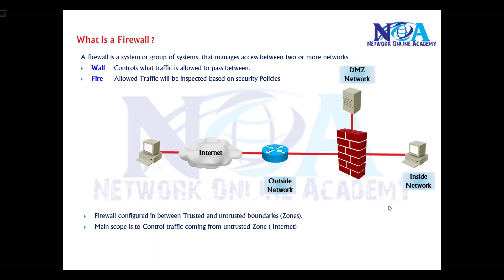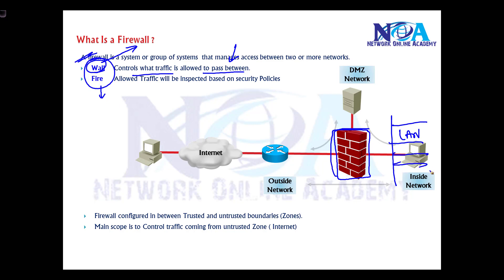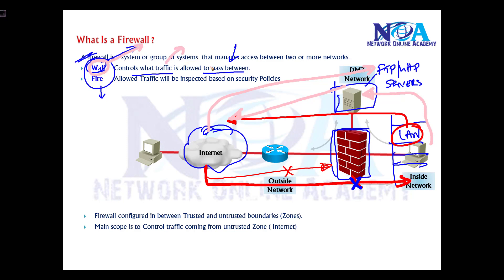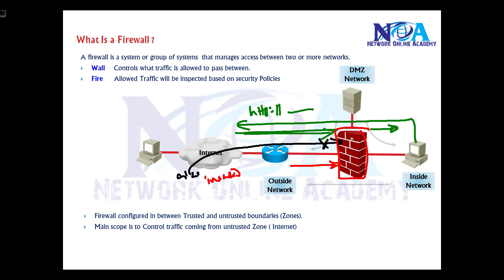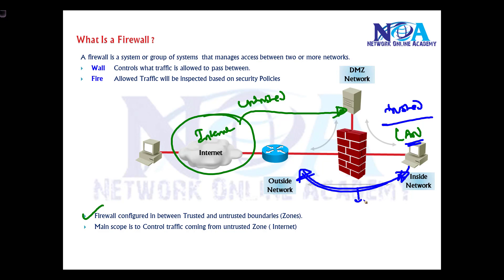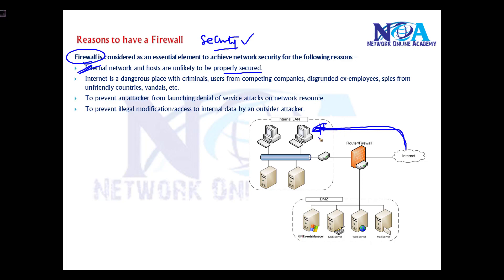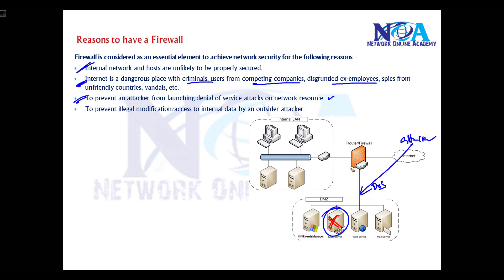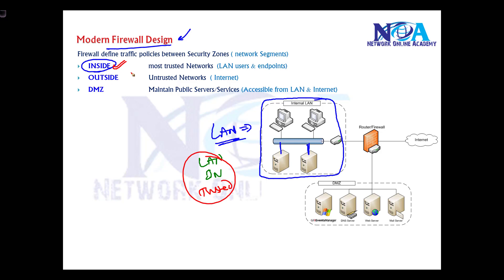001 What is Firewall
Welcome to another informative session by Sikandar Shaik! In this video, we discuss one of the most essential security components in networking – the Firewall. A firewall is a crucial security mechanism used to protect networks from unauthorized access, cyber threats, and malicious activities.

Topics Covered in This Video:
✔ How Firewalls Work in Network Security
✔ Types of Firewalls: Hardware vs Software
✔ Packet Filtering, Stateful Inspection, and Proxy Firewalls
✔ Firewall Deployment: Network Edge vs Internal Security
✔ Configuring Firewall Rules & Policies
✔ Role of Firewalls in Enterprise Security
✔ Next-Generation Firewalls (NGFW) and Their Features
✔ Best Practices for Firewall Implementation

Firewalls act as a security barrier between trusted and untrusted networks, monitoring and controlling incoming and outgoing traffic based on predefined security rules. They play a key role in protecting business networks, data centers, and home networks from cyberattacks like DDoS, malware, and unauthorized access.

This tutorial will provide a detailed explanation of firewalls, their working mechanisms, and how they fit into a network security architecture. Whether you are a beginner or an experienced network professional, understanding firewalls is essential for securing modern networks.

🔹 IT & Network Security Professionals
🔹 CCNA/CCNP Aspirants & Cisco Enthusiasts
🔹 Cybersecurity Beginners & Ethical Hackers
🔹 System Administrators Managing Network Security
🔹 Anyone Interested in Learning How Firewalls Work